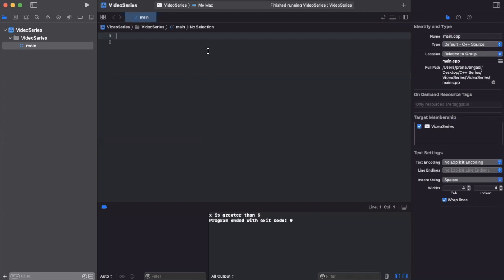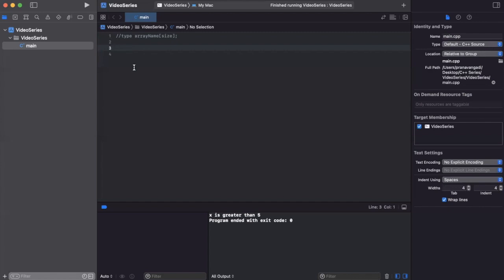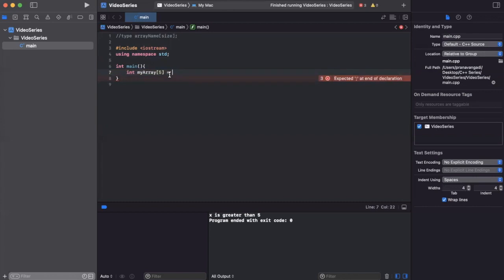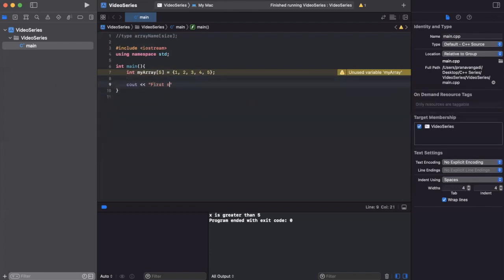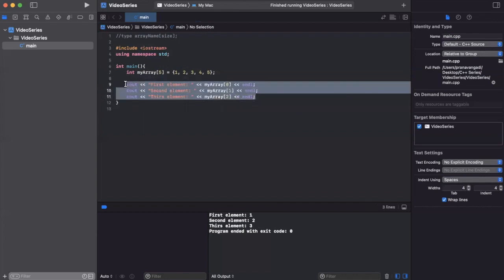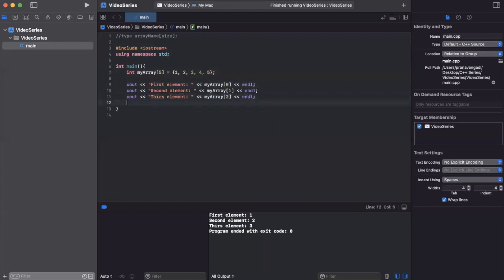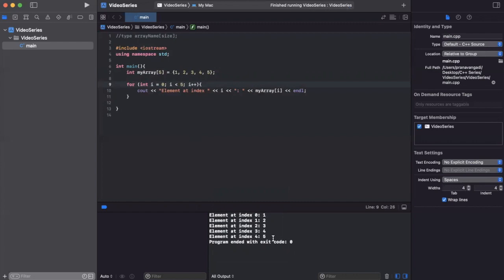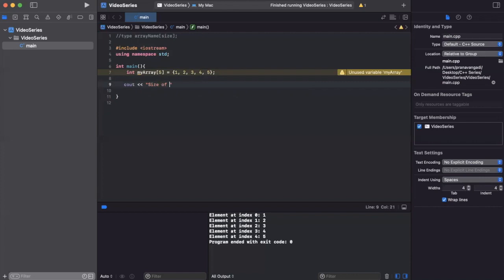Arrays in C++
Video by Pranav Angadi and Arnesh Kumar.